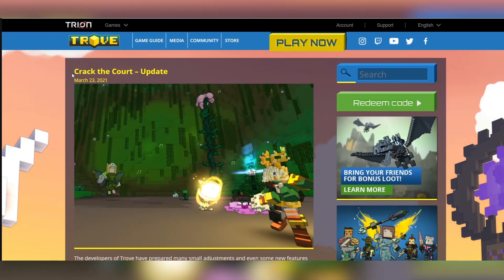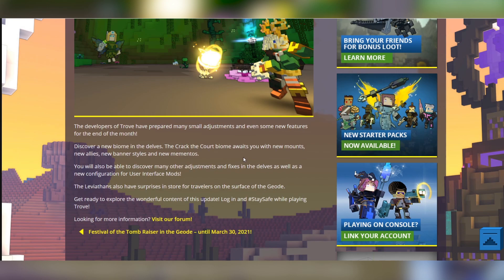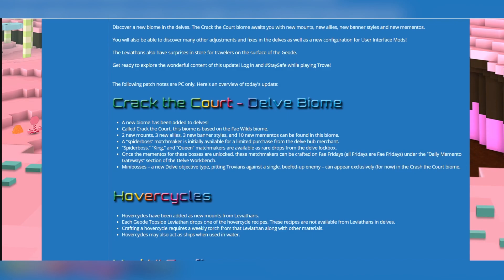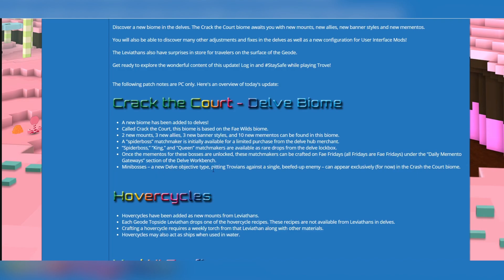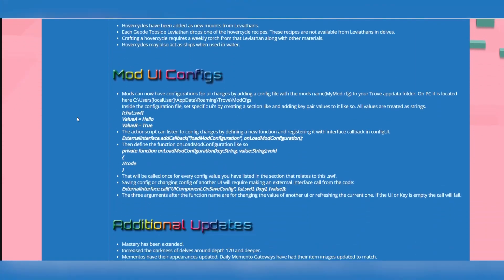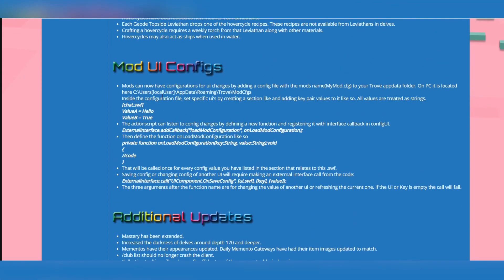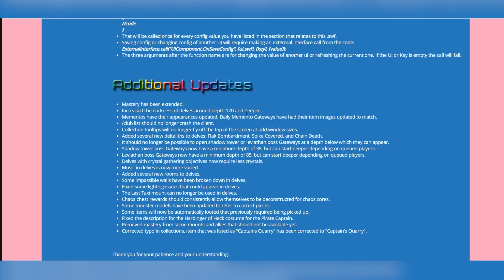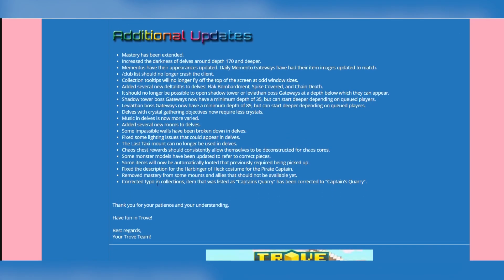NEW TROVE UPDATE: "CRACK THE COURT" IS NOW ON THE LIVE SERVERS !!